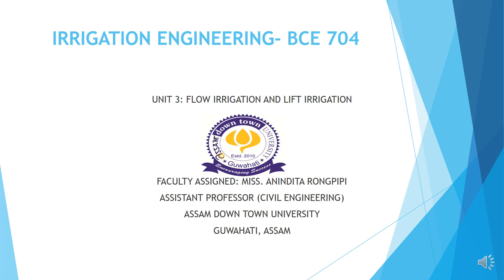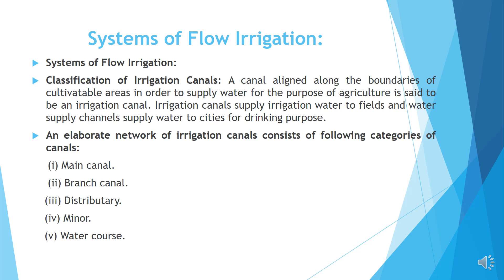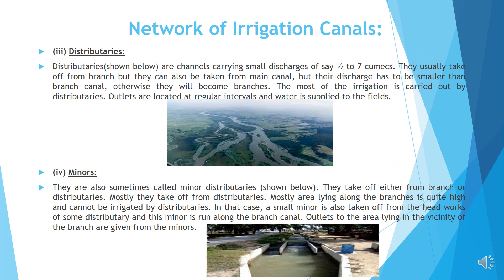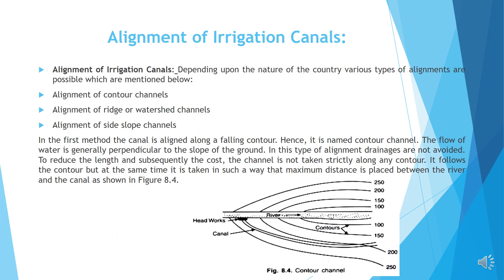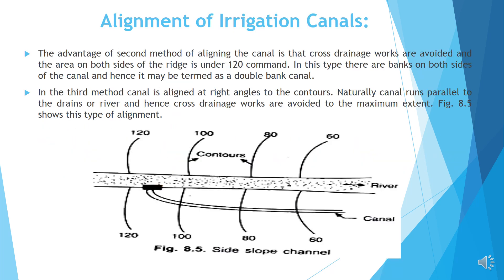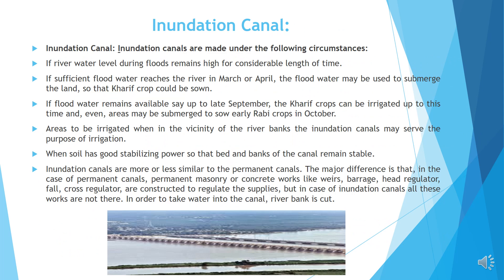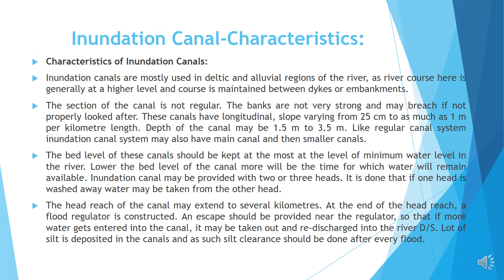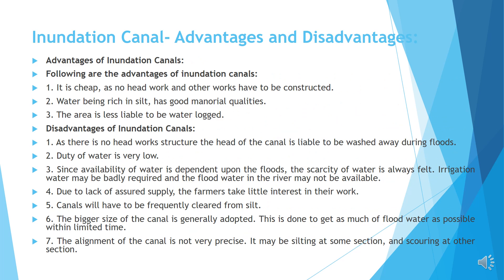Part 1 Flow Irrigation and Lift Irrigation